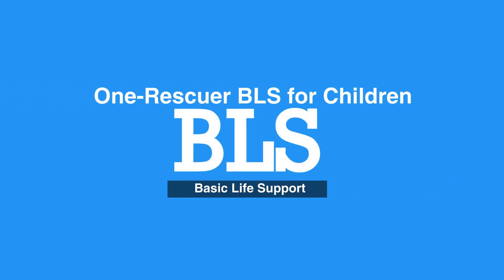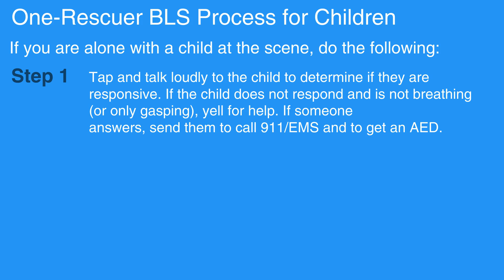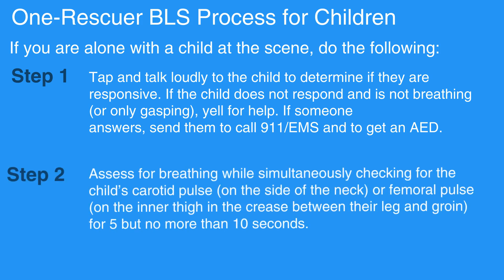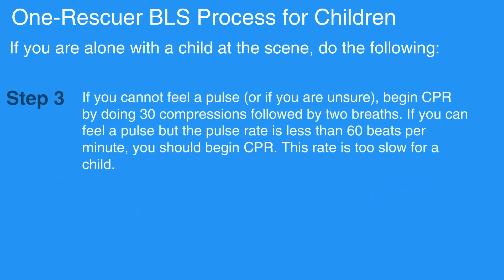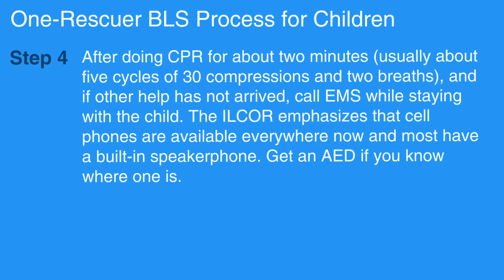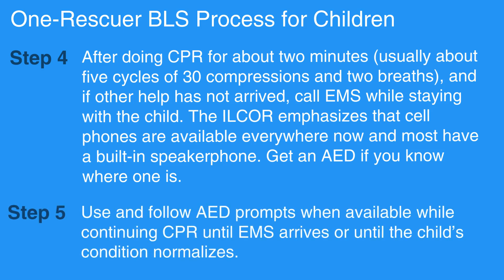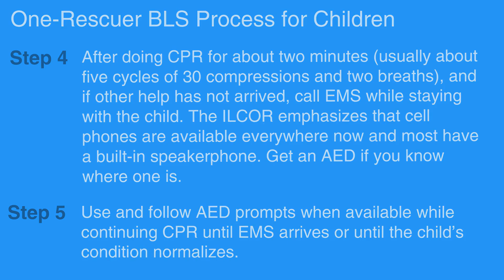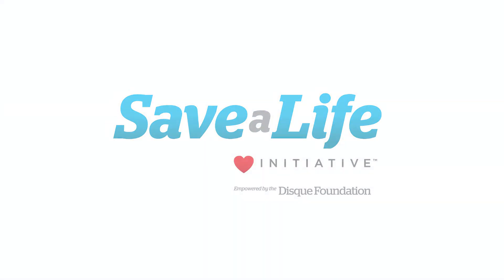4a: One-Rescuer BLS for Children (2023)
The first lesson in chapter 4, One-Rescuer BLS for Children. Children are defined as between age 1 and puberty. There are slight differences between BLS for adults and children, and those differences are highlighted. CPR and AED use are reviewed, as well as what to do if there is no one around to help.

"If you are alone with a child at the scene, do the following:

Tap and talk loudly to the child to determine if they are responsive.

If the child does not respond and is not breathing (or only gasping), yell for help. If someone answers, send them to call 911/EMS and to get an AED.

Assess for breathing while simultaneously checking for the child’s carotid pulse (on the side of the neck) or femoral pulse (on the inner thigh in the crease between their leg and groin) for 5 but no more than 10 seconds.

If you cannot feel a pulse (or if you are unsure), begin CPR by doing 30 compressions followed by two breaths. If you can feel a pulse but the pulse rate is less than 60 beats per minute, you should begin CPR. This rate is too slow for a child.

After doing CPR for about two minutes (usually about five cycles of 30 compressions and two breaths), and if other help has not arrived, call EMS while staying with the child. The ILCOR emphasizes that cell phones are available everywhere now and most have a built-in speakerphone. Get an AED if you know where one is.

Use and follow AED prompts when available while continuing CPR until EMS arrives or until the child’s condition normalizes."